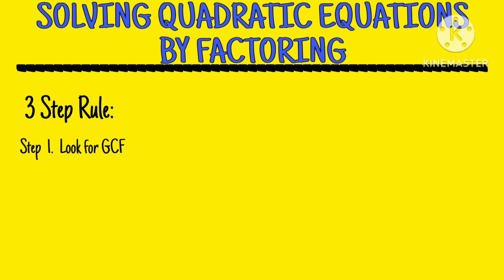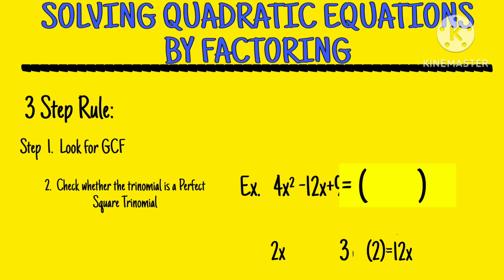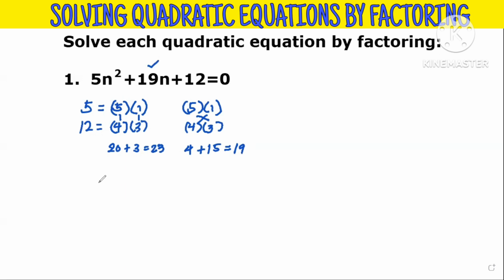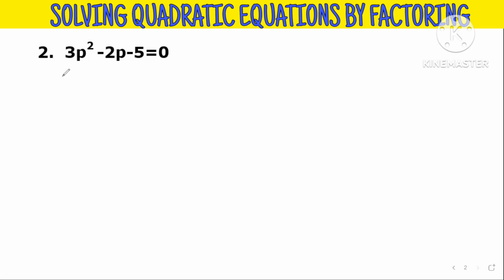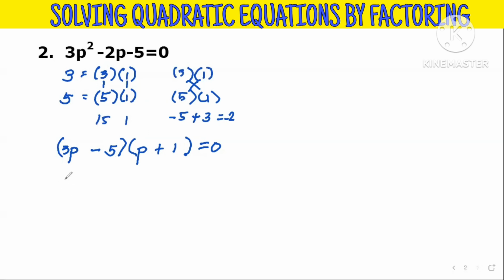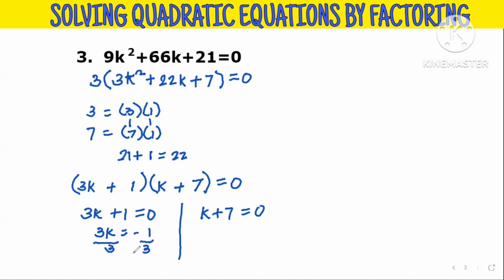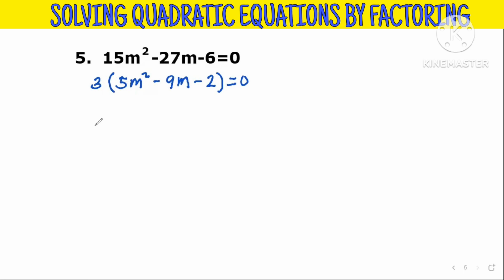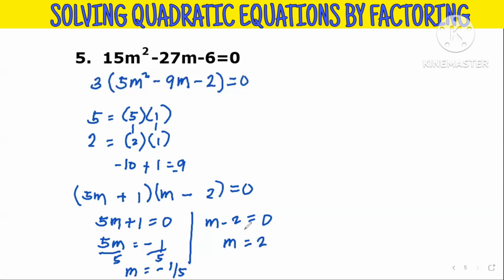MATH 9 QUARTER 1 WEEK 1 & 2 SOLVING QUADRATIC EQUATIONS BY FACTORING